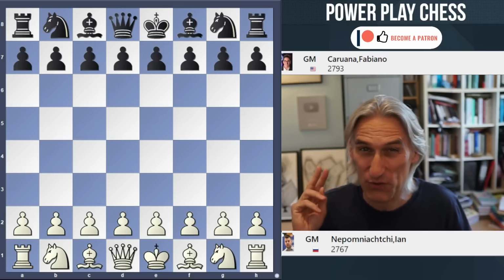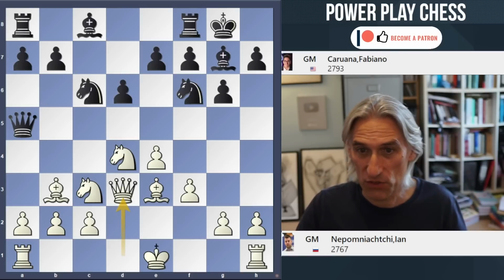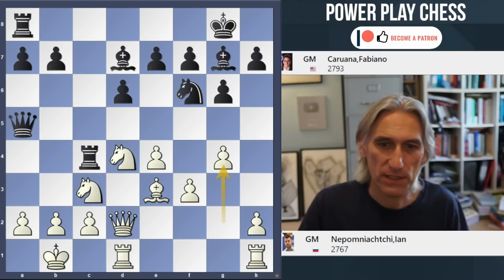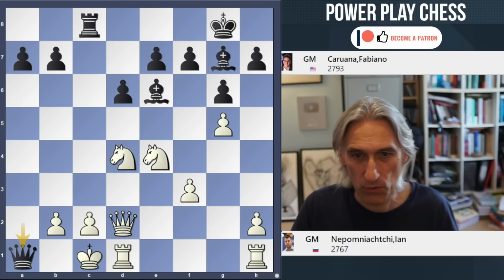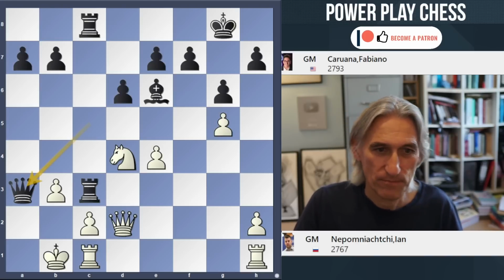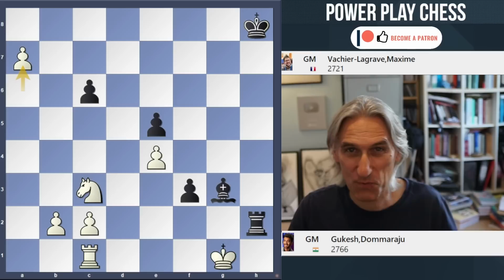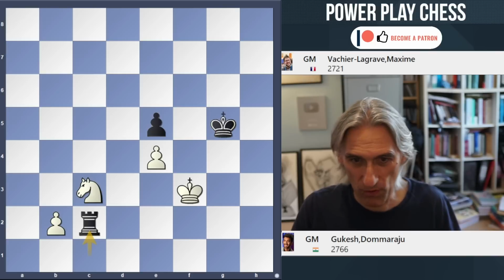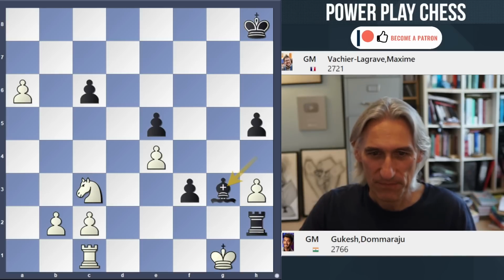The wrath of the Dragon | Ian Nepomniachtchi vs Fabiano Caruana | Sinquefield Cup 2024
GM Daniel King examines the game Ian Nepomniachtchi vs Fabiano Caruana from the Sinquefield Cup 2024.

Auf Deutsch.